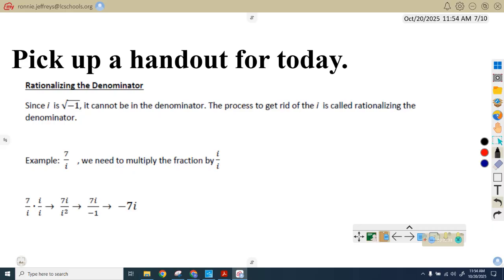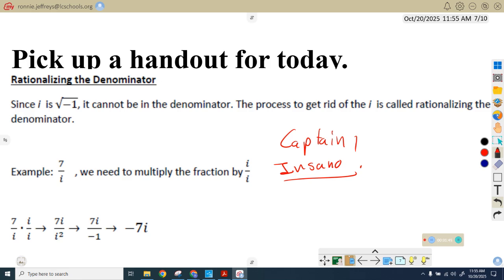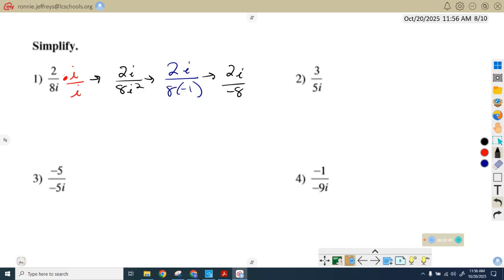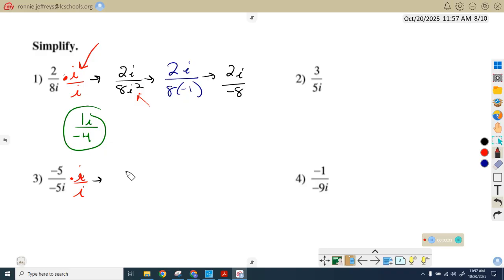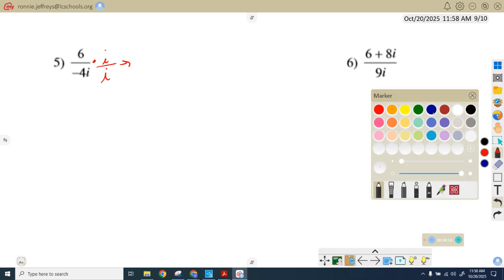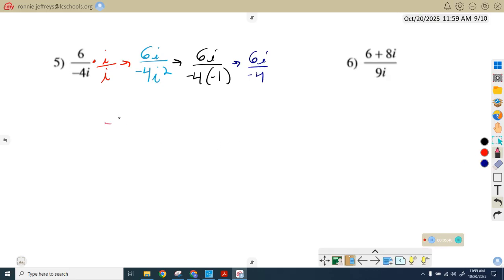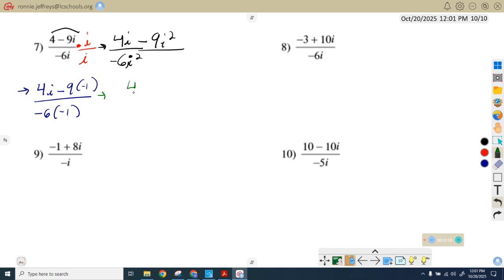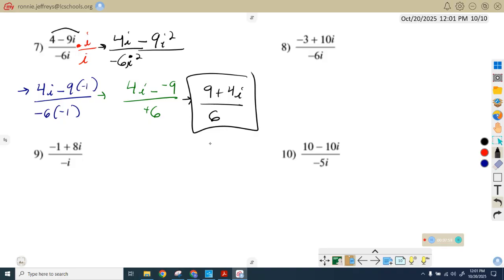Rationalizing the Denominator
Using the "Captain Insano Method".